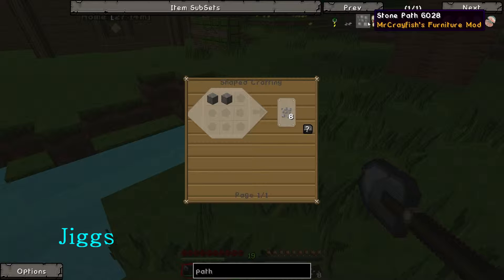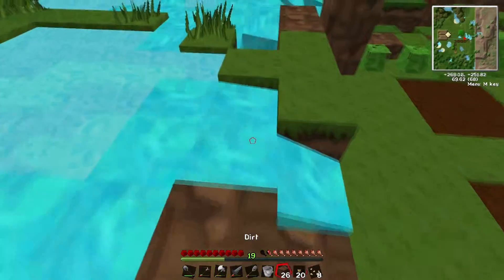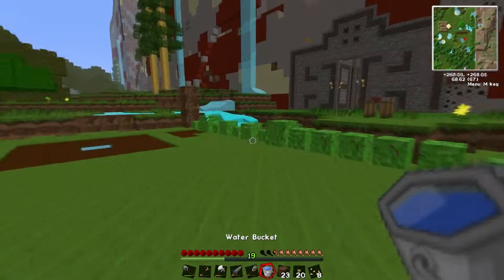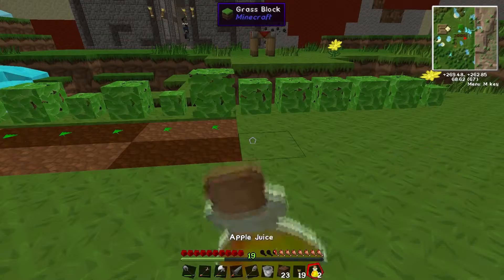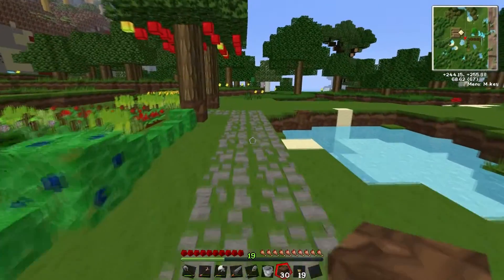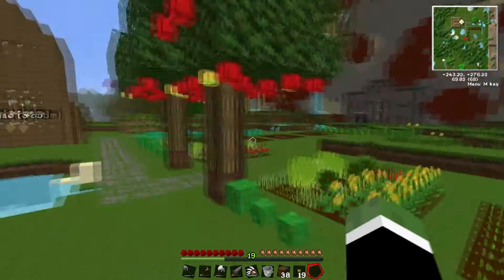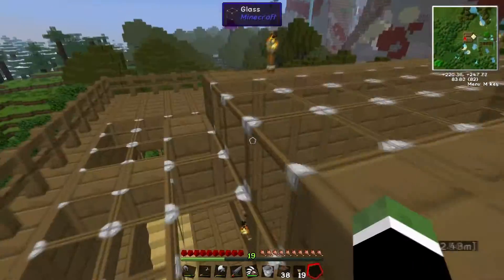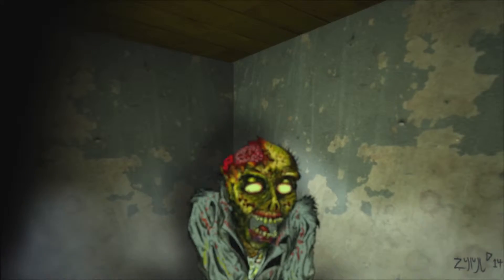Minecraft (Yogscast Complete) Part 13 - Ma Kilt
Game Zombies play Minecraft (Yogscast Complete)
Starring Apollo, Churchie, DerelictMind and Jiggs